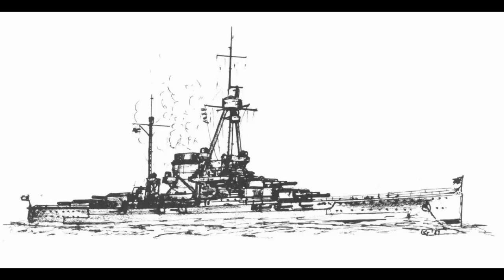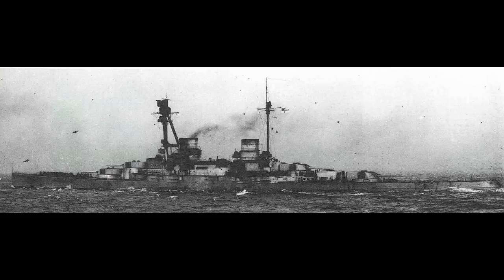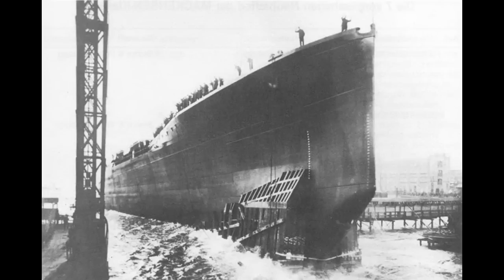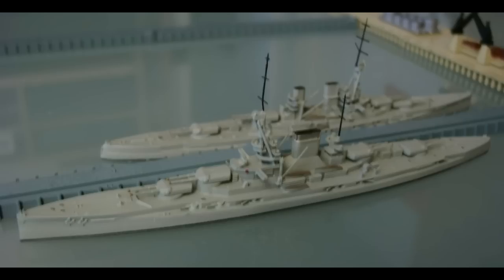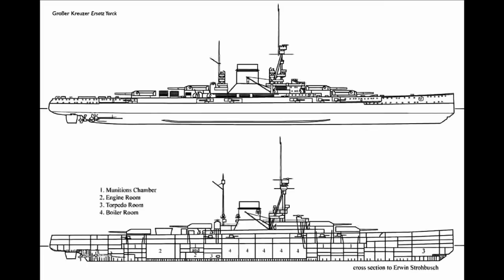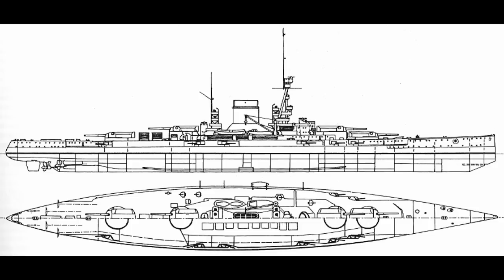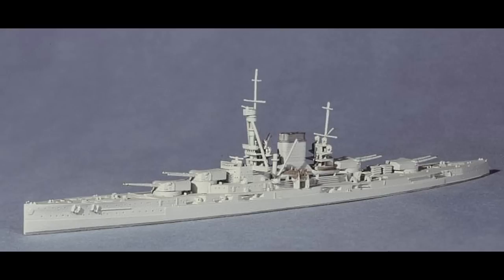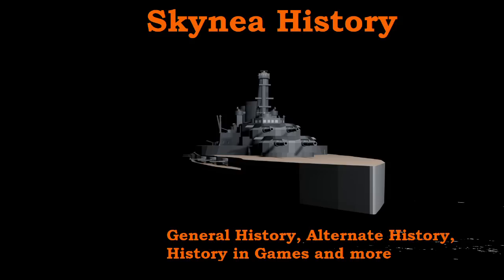Ersatz Yorck-class - The Last Imperial German Battlecruisers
First, I'll apologize for my voice. Feeling under the weather.

That aside, today's video will look at the Ersatz Yorck-class battlecruiser. While that name is technically a placeholder, as it literally means 'Replacement' or 'Substitute' Yorck, none of these ships ever got formal names. They were cancelled well before that could be done.

Nonetheless, as the last design of Imperial German battlecruiser to be laid down, these are interesting ships. Fundamentally a modification of the preceding Mackensen design, but with some interesting quirks all their own.